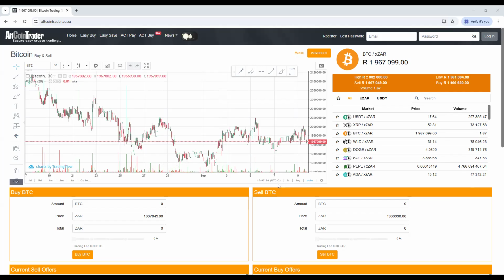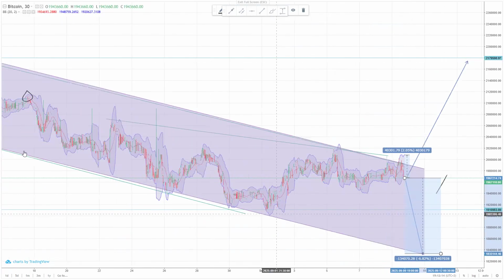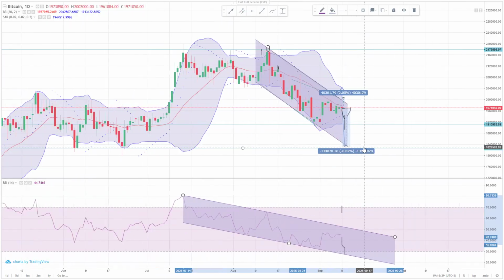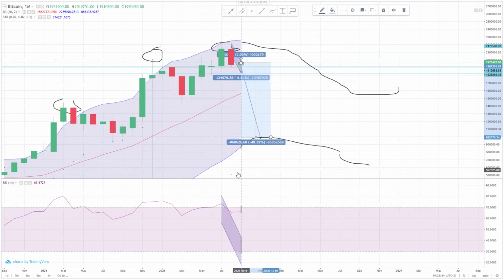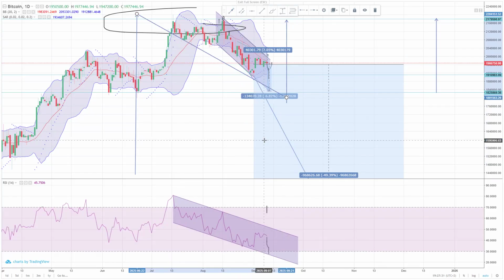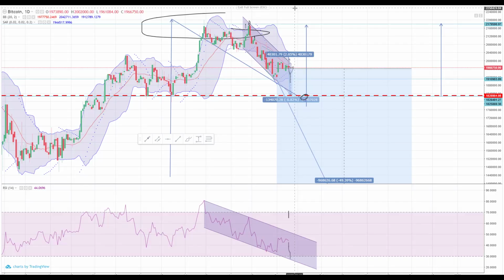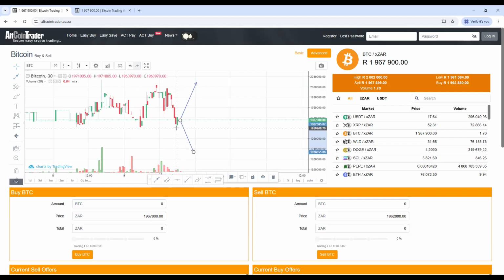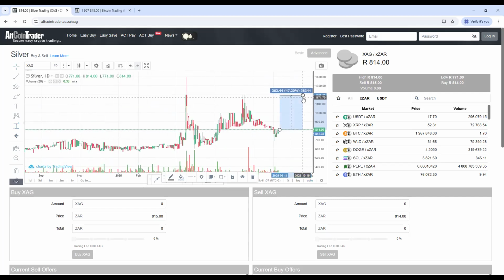Session 10 South African CryptoCurrency Course Combining Tools Free